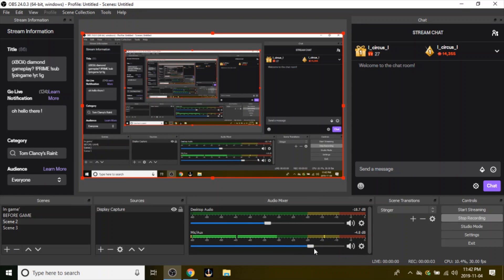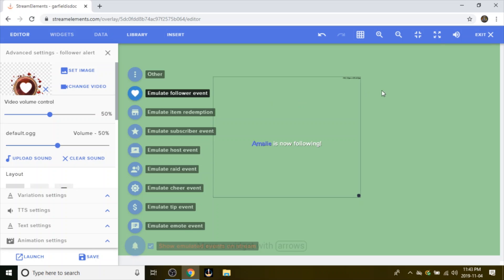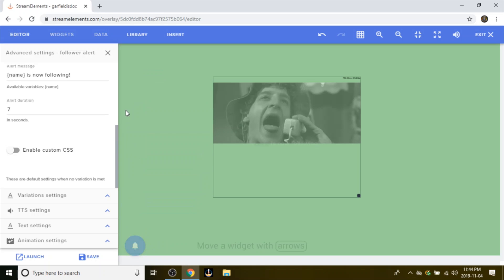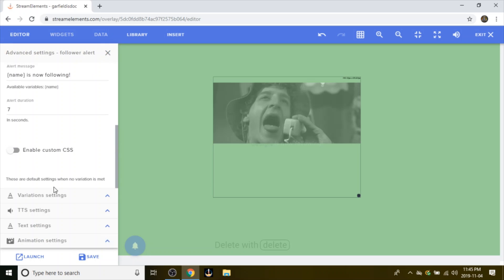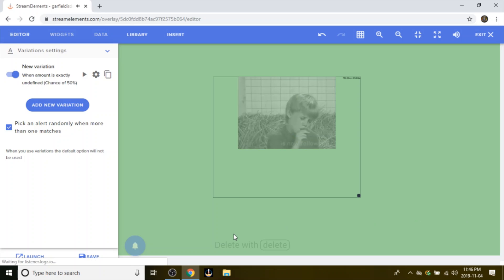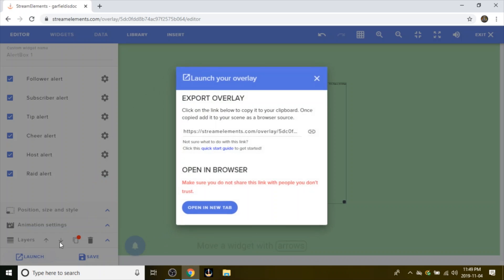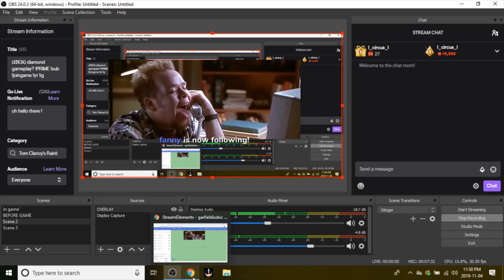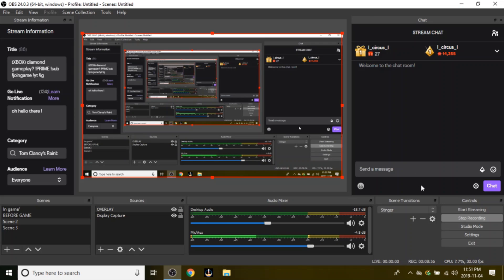HOW TO USE STREAM ELEMENTS TO CREATE CUSTOM ALERTS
A basic How-to for Friends that have asked how I upload and customize alerts instead of using generate alerts!